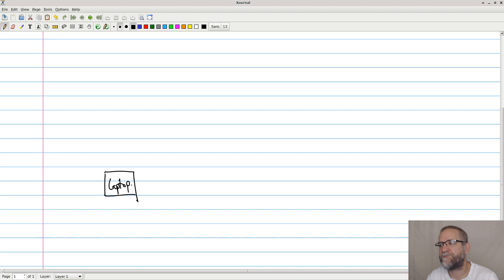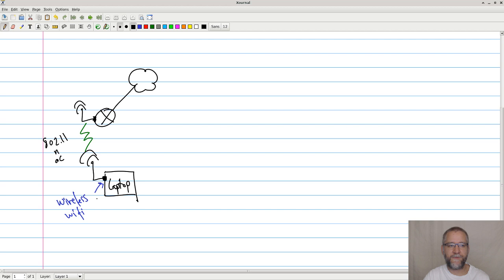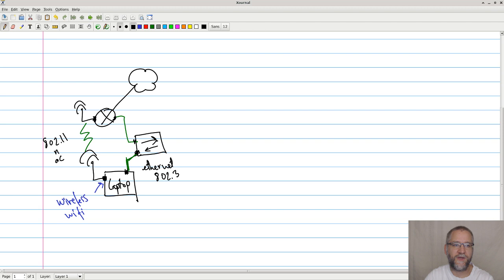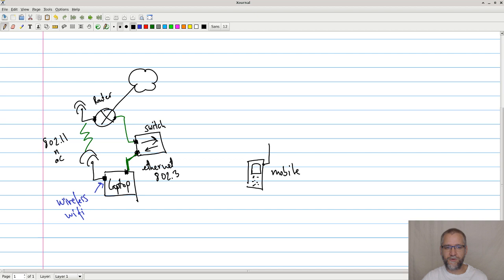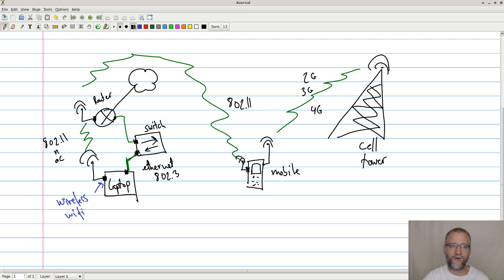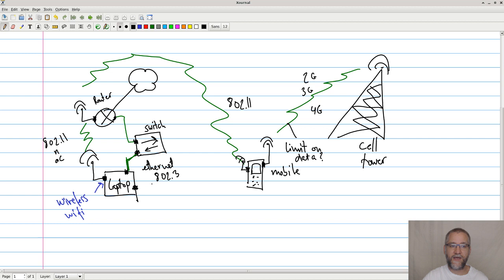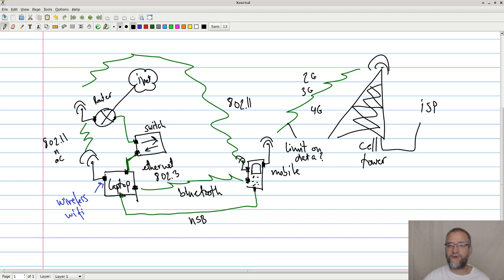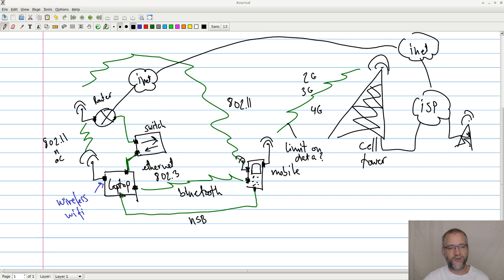Layer 1: Interfaces, an example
An example on interfaces on layer 1 using a mobile phone and a laptop